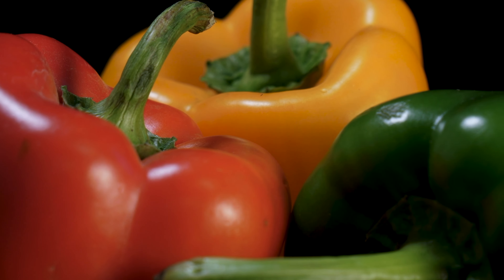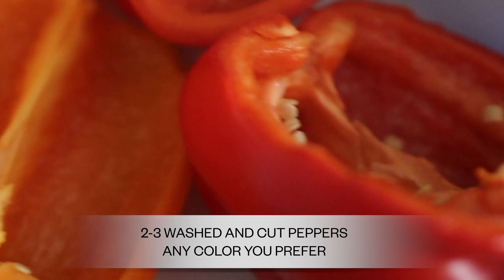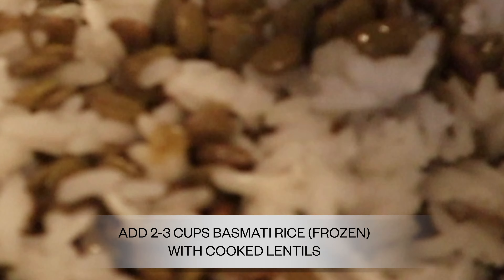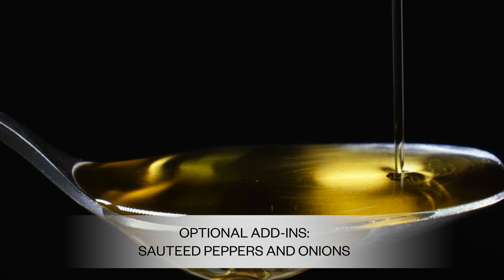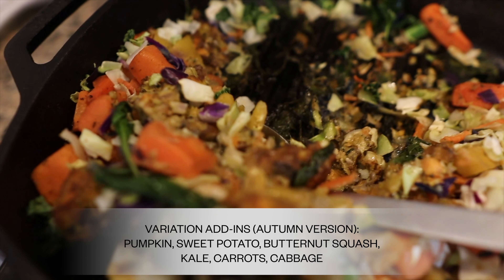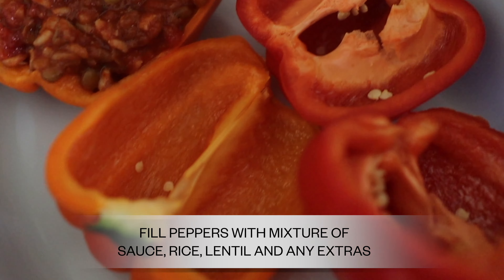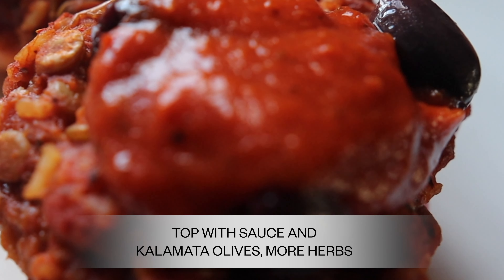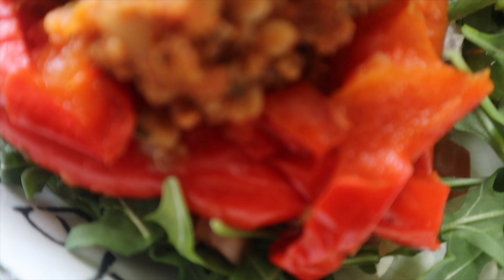Healthy VEGAN STUFFED PEPPERS - Vegan | Gluten-Free | QUICK AND EASY 🫑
Hi Lovlies!
MORE lentils.  AHHH. 😌  Yes. This recipe is quick and easy and you can play with it to make more variations depending upon your time.  🫑 Some days you are just in a rush and want a healthy, quick, easy, vegan, gluten-free dish!  Here it is.  🌶  This is a quick and delicious baked vegan stuffed pepper recipe that will keep you full all day long!

Lentils have a delicious, meaty or nutty flavor, without adding meat - and are very heart healthy and packed with fiber.

They are a great lower calorie and low fat source of protein and perfect for fueling up when sticking to a vegan diet!  Lentils go well with a wide variety of flavors, so don't be afraid to try different things out.

RECIPE BELOW...
If you love this delicious easy recipe please give it a five star review and help me share on facebook and pinterest!

ALL PRODUCTS AND RECIPE DETAILS BELOW!
Welcome to Spiced with Rebekah

🌼MY NutriBullet Rx N17-1001 Blender, Black (YOU CAN MAKE SOUP WITH IT TOO)
🌼MY smaller NutriBullet:
🌼MY CHAMPION JUICER:
🌼My Cuisinart Food Processor:
🌼 HEALTHY, PLANT BASED, YOGA, TSHIRTS

♥W E B S I T E:
♥I LOVE TUBEBUDDY - check them out below to help your channel:
♥I love Keywords Everywhere- Get 20% extra credits your purchase with my friend code:
♥My  video selection is from: Art Grid - use my code and get 2 extra months for free
Vegan Gluten Free Healthy Stuffed Peppers
Lentil Stuffed Peppers

YIELD: 6 STUFFED PEPPER HALVES
LENTIL STUFFED PEPPERS
prep time:  15 MINUTES
cook time:  35 MINUTES
total time:  50 MINUTES

INGREDIENTS
3 bell peppers, washed and halved
2 tablespoon olive oil
1 large onion, diced (optional)
2 cups lentils
4 cups water
2 cups basmati rice
10 oz kalamata olives
32 oz Tomato Sauce - fresh or jar tomato sauce
salt /pepper/ garlic seasoning/ herbs

DIRECTIONS
In a medium pan on medium high heat, cook 2 cups lentils and 4 cups water for 20 minutes.  Then add in basmati or any other kind of rice.  I used frozen rice.
Prepare any other add-ins like onions, garlic, peppers.  Put sauce, rice, lentils and onions or add-ins into a casserole dish in the oven 350 for 15 minutes.  Folding ingredients regularly.

Then take out casserole dish and add everything together with tomato sauce and scoop into halved peppers and bake at 350 until peppers are soft, about 20 minutes.

You may need to add a little more oil or a little water if your veggies aren't giving off a lot of water. Don't drown it- just add a little bit at a time until you have a good consistency.

Take out of oven.  Garnish with extra sauce and kalamata olives and herbs.

This content is strictly the opinion of Rebekah Aramini Lupo and SPICED and is for informational and educational purposes only. It is not intended to provide medical advice or to take the place of medical advice or treatment from a personal physician. All viewers of this content are advised to consult their doctors or qualified health professionals regarding specific health questions or beginning and exercise program. Neither Rebekah Aramini Lupo, Rebekah's Kitchen, nor the publisher of this content take responsibility for possible health consequences of any person or persons reading or following the information in this educational content. All viewers of this content, especially those taking prescription or over-the-counter medications, should consult their physicians before beginning any exercise nutrition, supplement or lifestyle program.

0:00 Introduction
0:30 LENTIL STUFFED PEPPERS EASY AND QUICK
1:30 2 CUPS GREEN LENTILS WITH 3 CUPS WATER
1:39 COOK IN A SAUCE PAN MEDIUM HEAT
1:48 ADD 2-3 CUPS BASMATI RICE (FROZEN) WITH COOKED LENTILS
2:41 OPTIONAL ADD-INS: SAUTEED PEPPERS AND ONIONS
3:06 OPTIONAL ADD-INS: BASIL, SALT, BLACK PEPPER, OLIVE OIL
3:28 VARIATION ADD-INS (AUTUMN VERSION): PUMPKIN, SWEET POTATO, BUTTERNUT SQUASH, KALE, CARROTS, CABBAGE
4:32 FILL PEPPERS WITH MIXTURE OF SAUCE, RICE, LENTIL AND ANY EXTRAS
5:26 TOP WITH SAUCE AND KALAMATA OLIVES, MORE HERBS